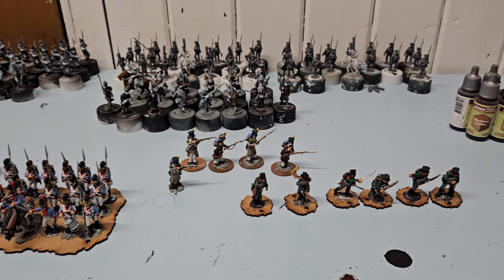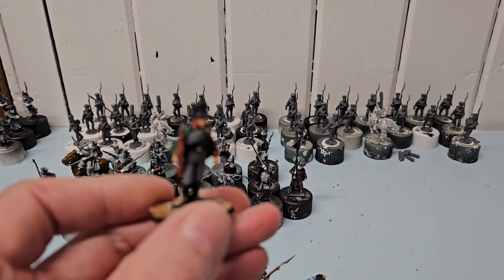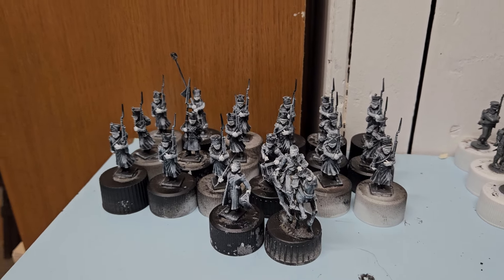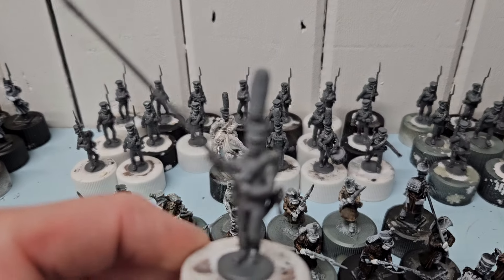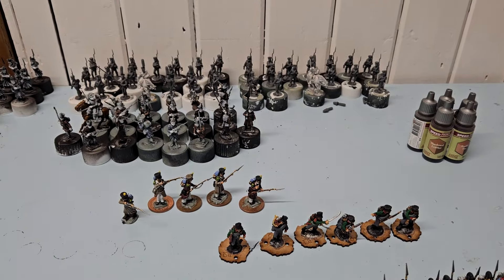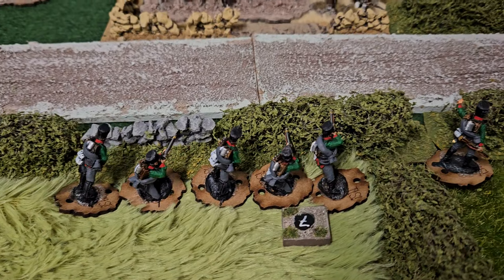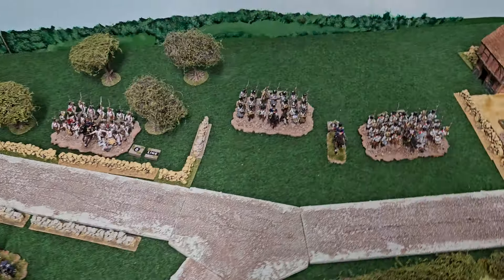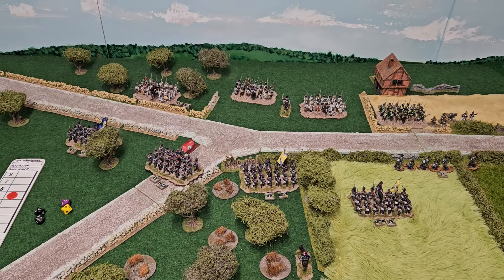painting table update April 28mm Napoleonics and a quick look at my wargames table.